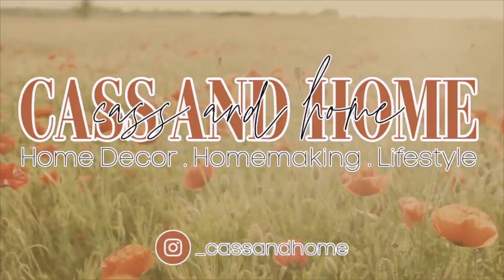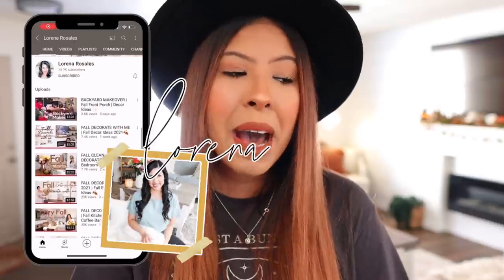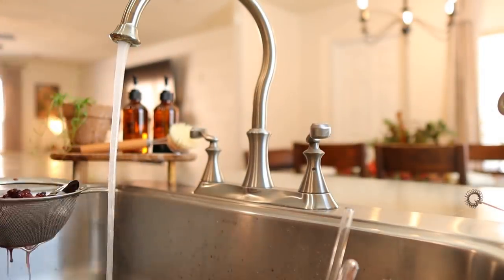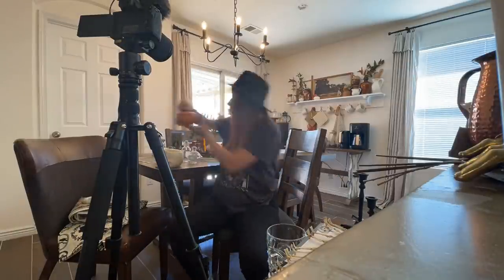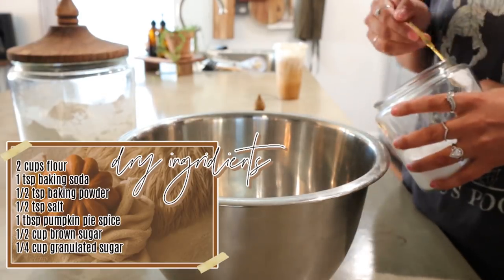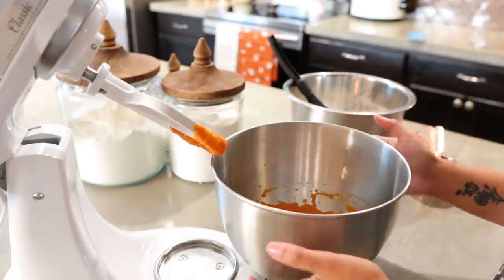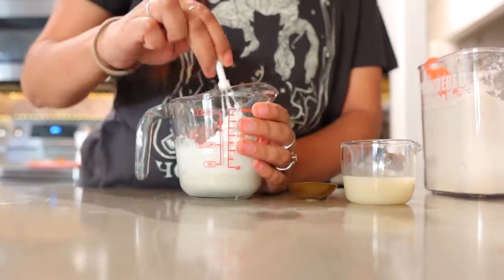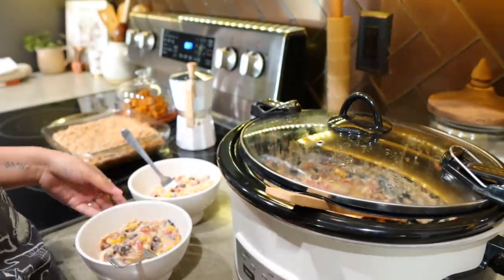FALL HOME MAKING GET IT ALL DONE | Fall Cooking, Baking, Cleaning & Home Making Motivation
Hi friends welcome to today's fall home making get it all done. In today's video we are going to focus of fall home making motivation. We will be doing some cooking with an easy fall crockpot recipe, some baking, and we will also get some cleaning done.

Items mentioned in Haul:
*Hocus Pocus Shirt
*Skeleton Hand Shirt
*Oven mit
*Table Runner
*white boots I’m wearing
*hat I’m wearing